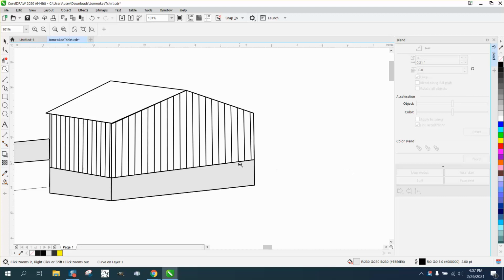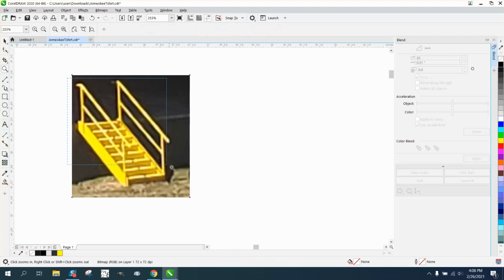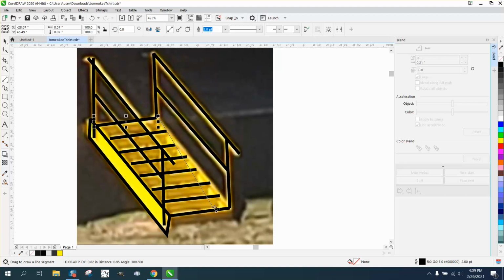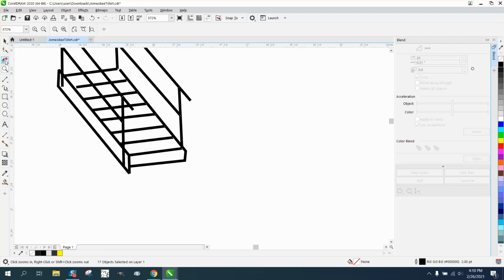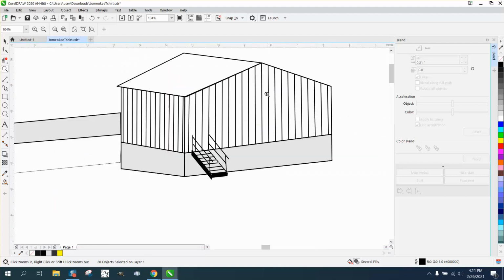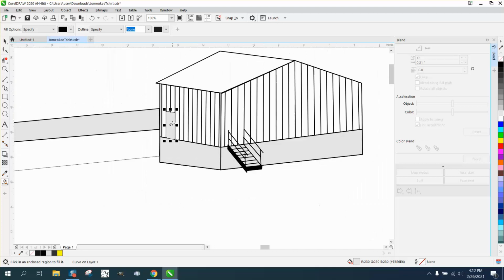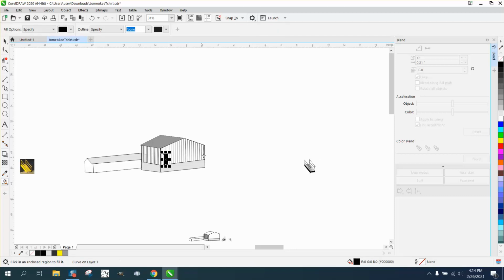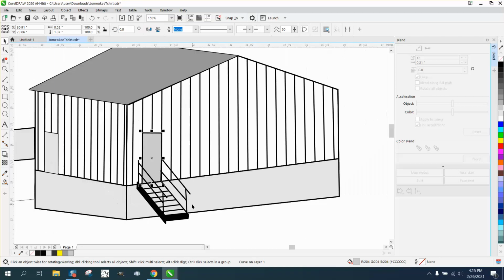Corel Draw Tips & Tricks Draw This old barn part 2